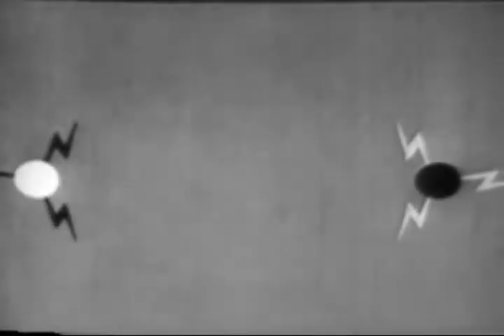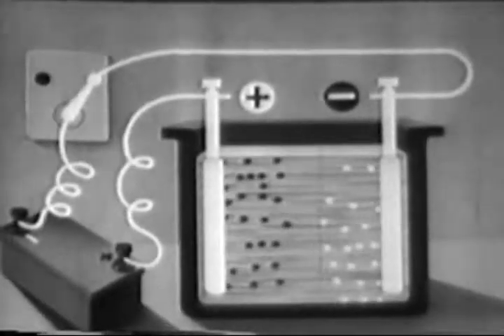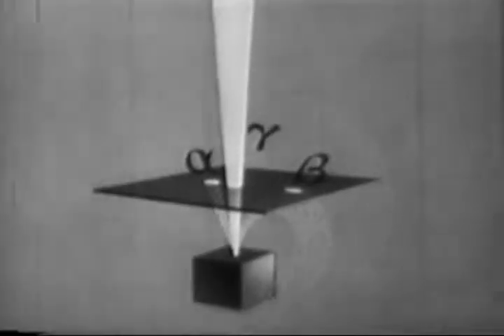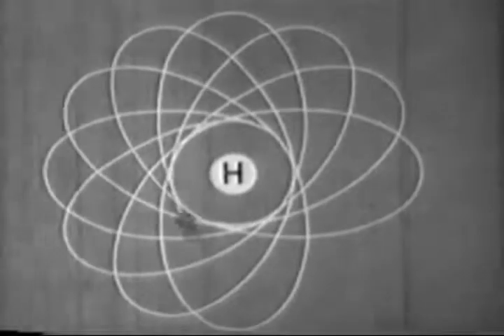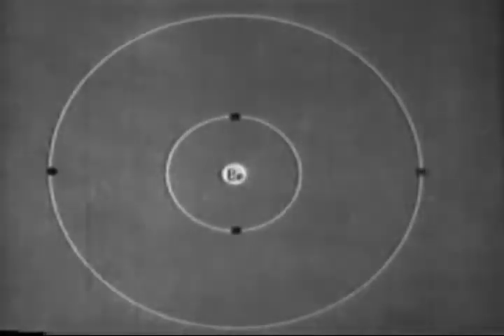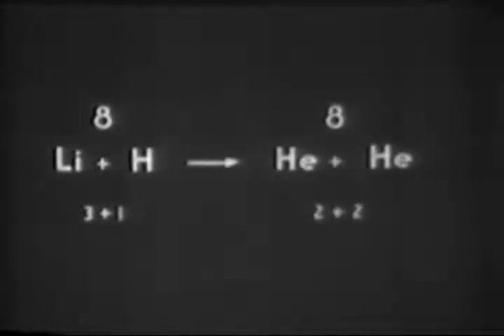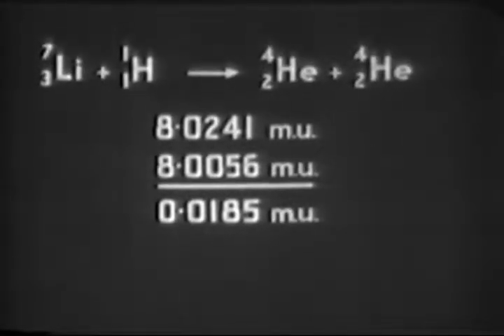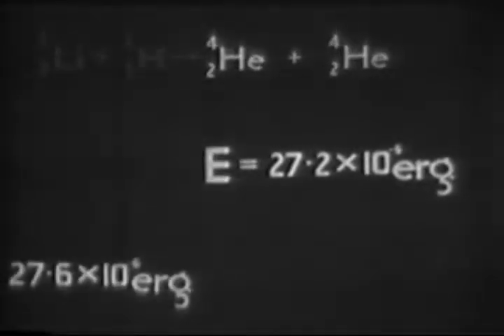פיסיקה אטומית - סקירה היסטורית - 1826 עד 1945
סרטון המתאר את התפתחות הפיסיקה האטומית החל מ ג'ון דלטון (1826) ועד הפגזת יפן בנשק גרעיני (1945).